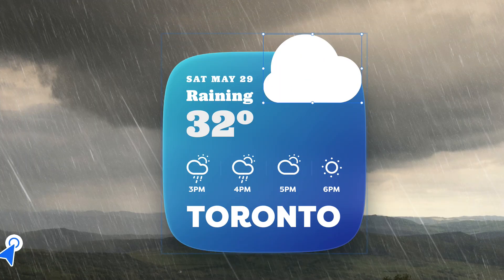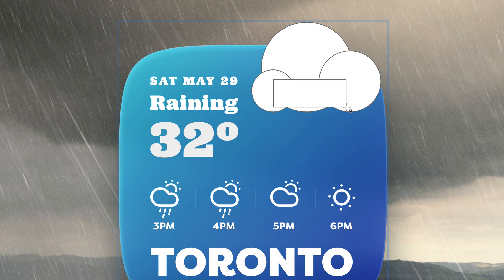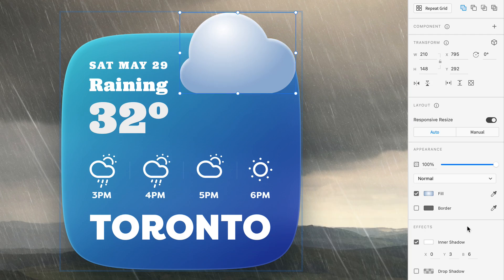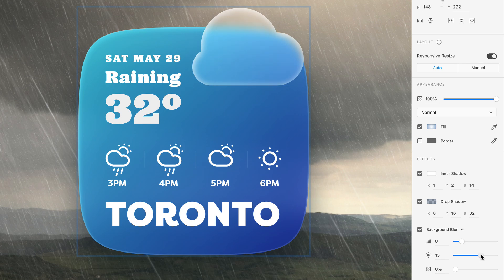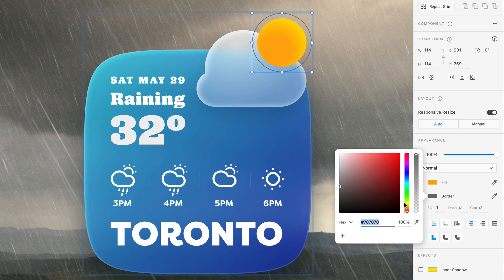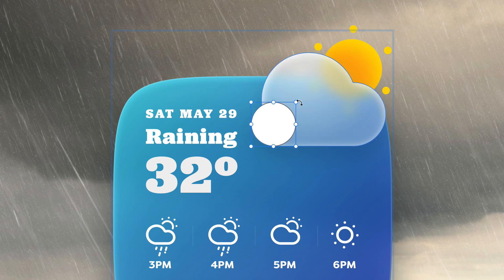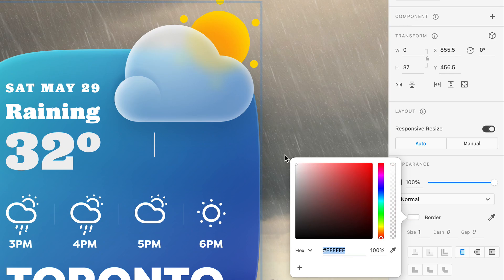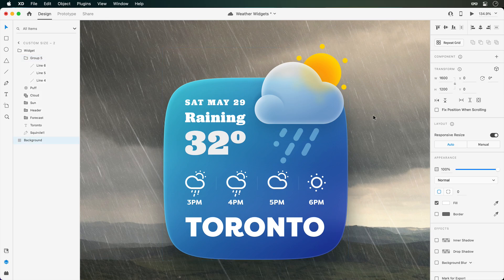Design a Blurred Weather Icon in Adobe XD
In this Adobe XD tutorial, you're going to learn how to design a fun weather icon with a hint of a background blur. This technique uses basic shapes – such as ellipsis and rectangles, as well as styling features like gradients and shadows.

Dribbble!